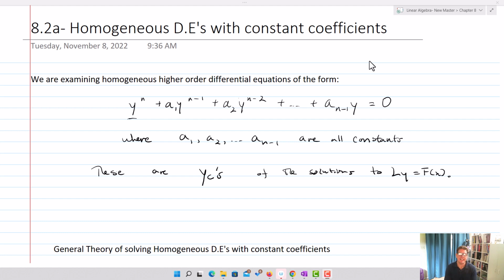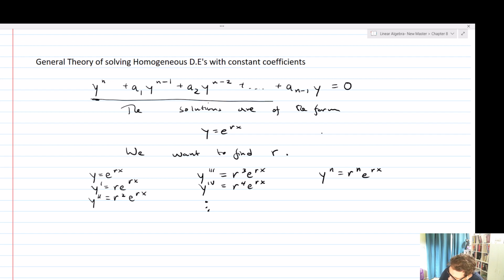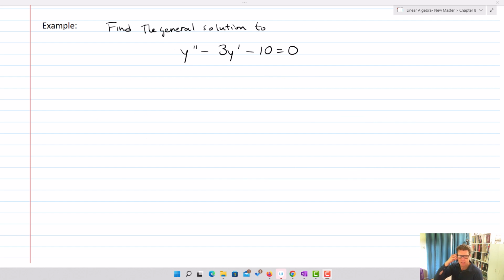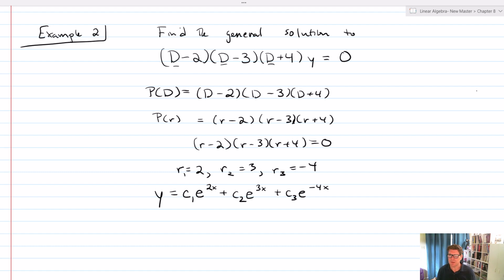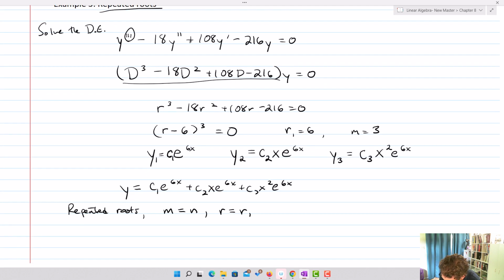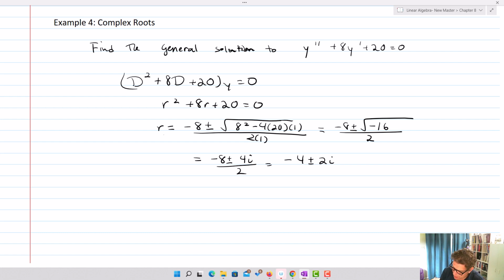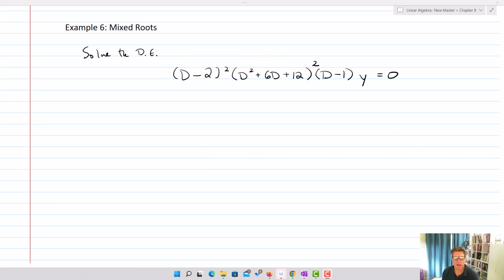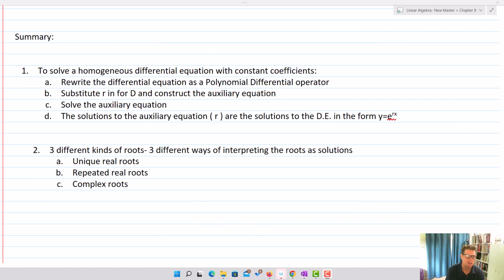Homogeneous Differential Equations with constant coefficients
In this video, I discuss homogeneous differential equations with constant coefficients.  This important class of differential equations forms the foundation for many applications and for solvinig a variety of non-homogeneous differential equations.
00:00 - Introduction
01:33 - General process and definitions
08:41 - Unique real roots-basic example 1
10:47 - Unique real roots example 2
13:43 - Repeated roots example 1
18:10 - Repeated roots example 2
20:25 - Complex Roots process and example 1
24:30 - Complex Roots Example 2
25:55 - Mixed roots Example
30:18 - Summary